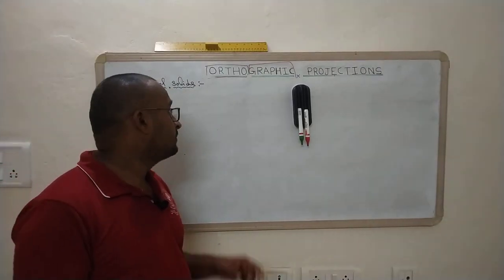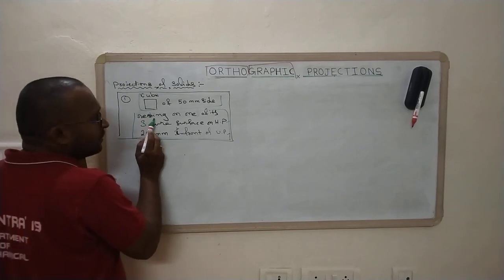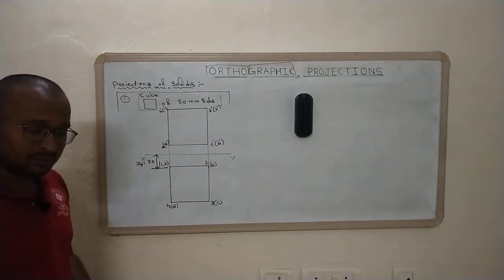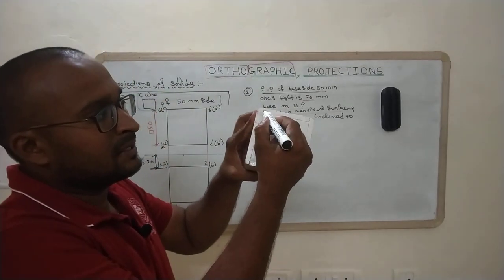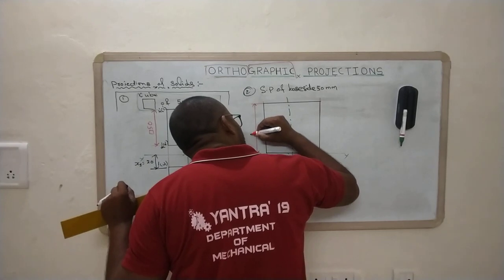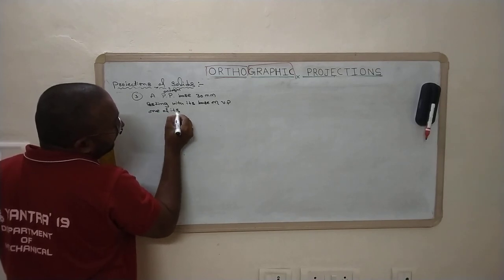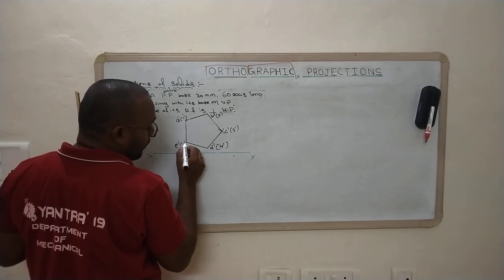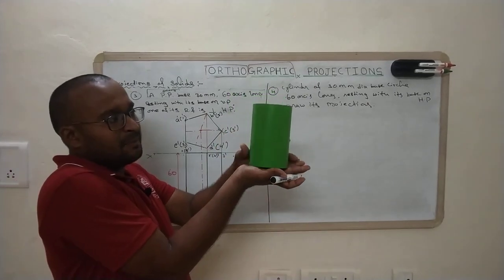Part 7 # Projections of solids